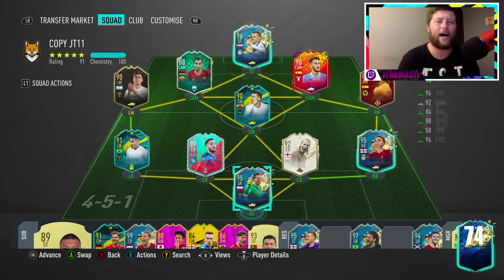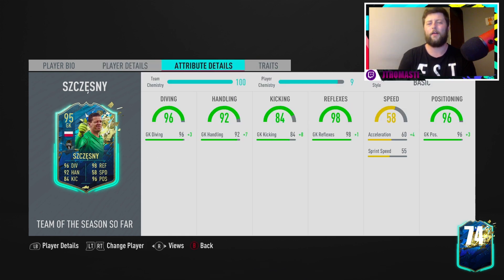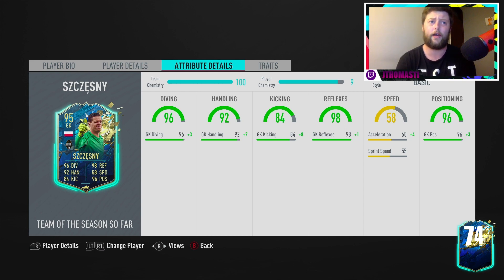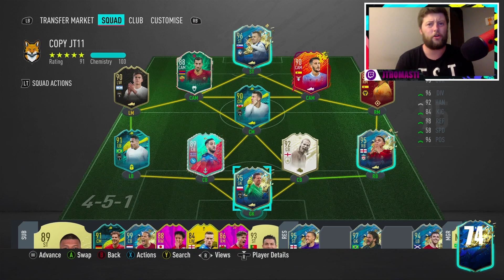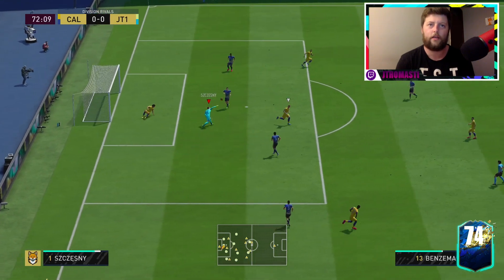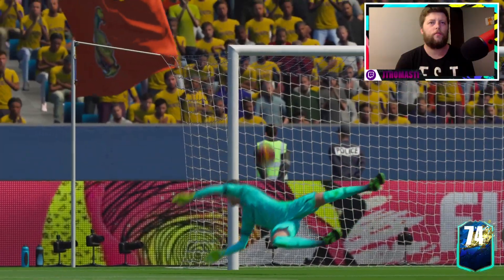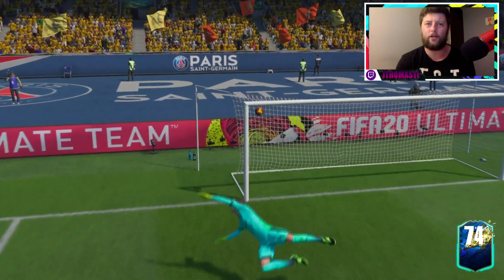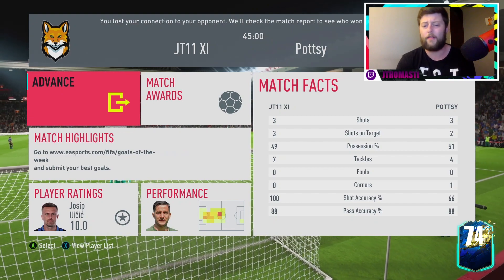FIFA 20 TOTSSF SZCZESNY 95 PLAYER REVIEW